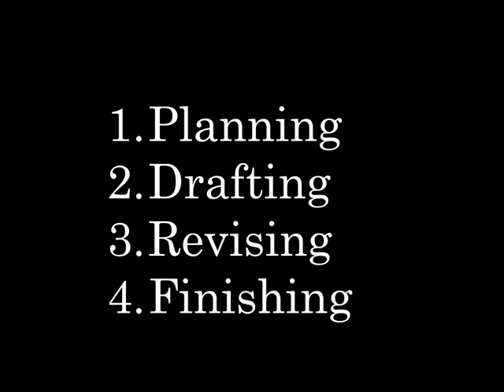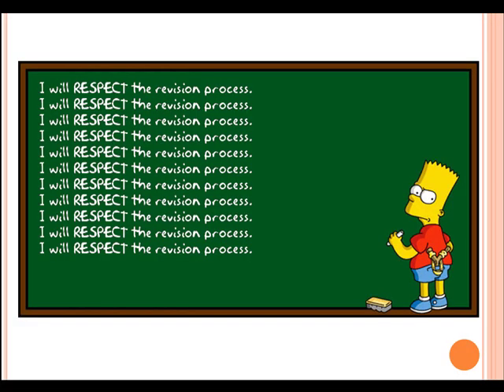Introduction to the Writing Process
This video introduces ENGL 101 students to the writing process.